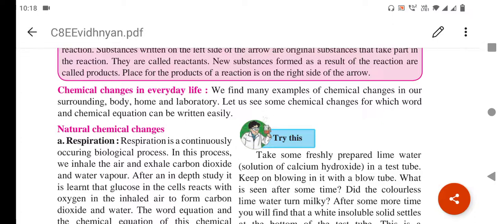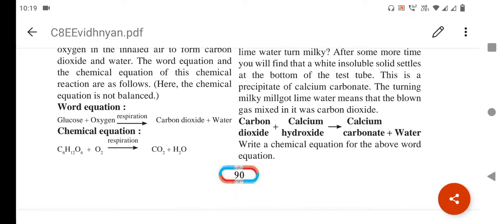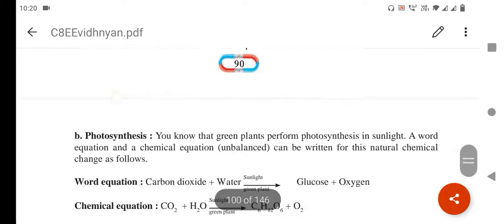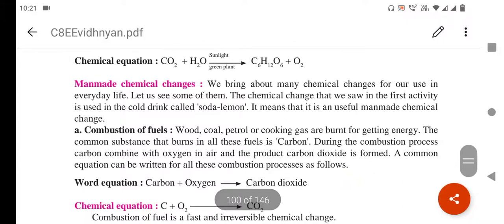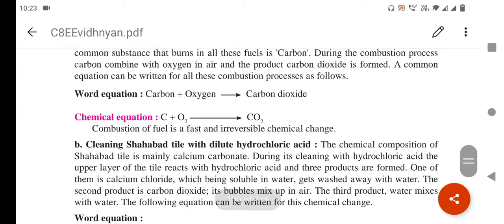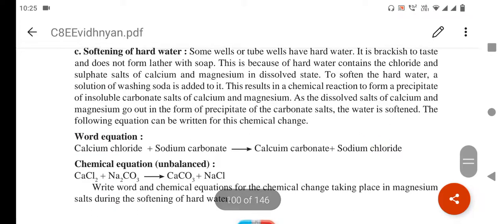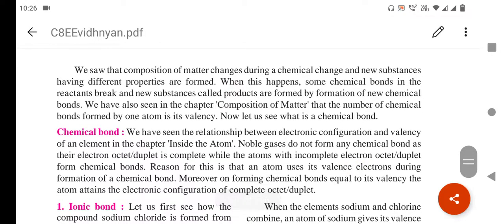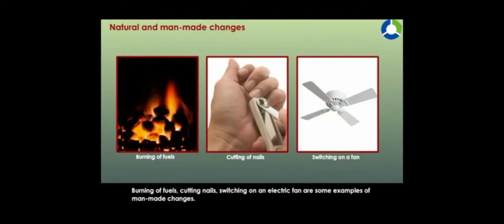std -8th subject-science lesson no.13 Chemical change and chemical bond video no.1